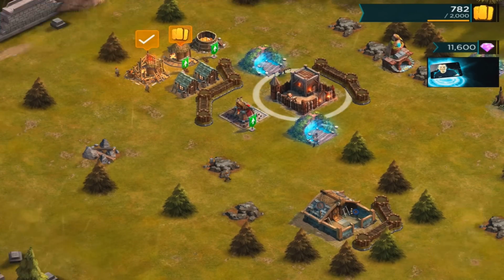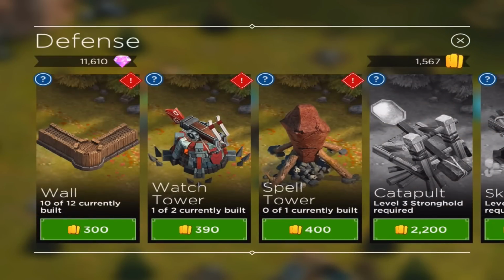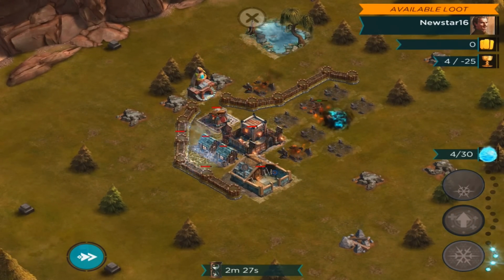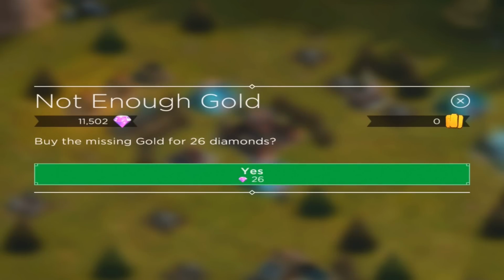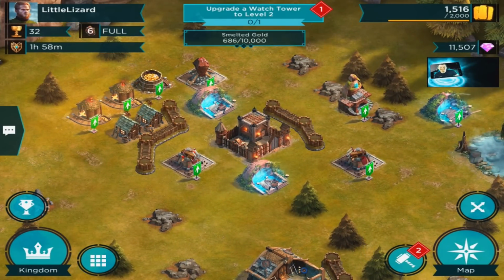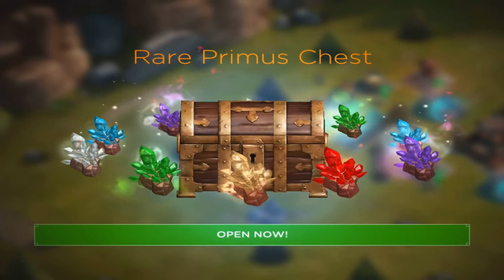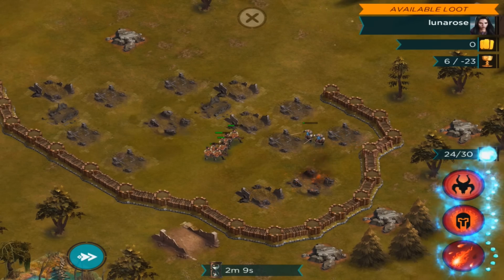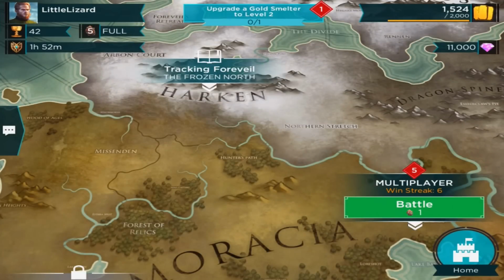Rival Kingdoms - JOIN OUR KINGDOM!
+ Download on the App Store

Use the code : 'LIZARD' for free gold!